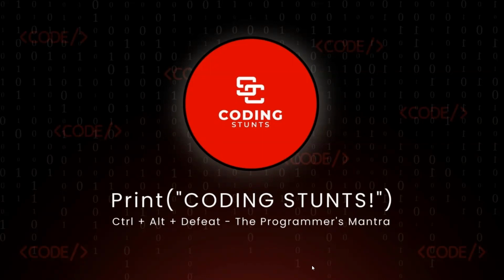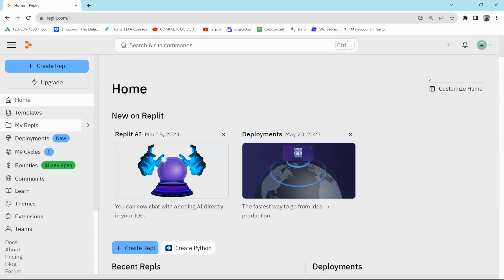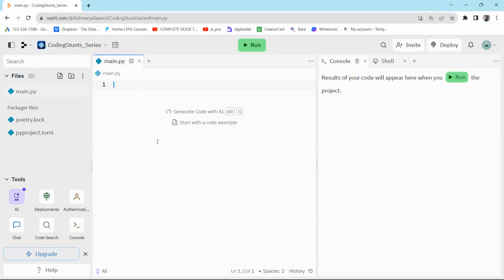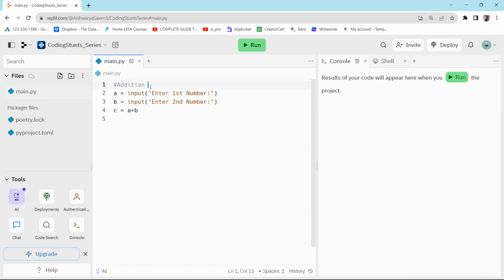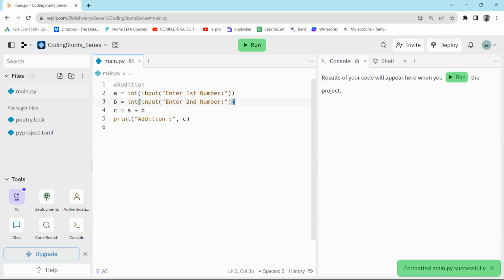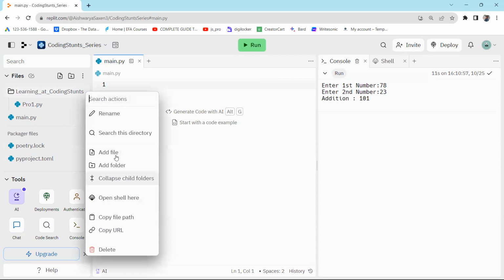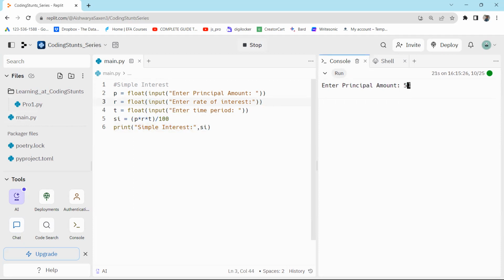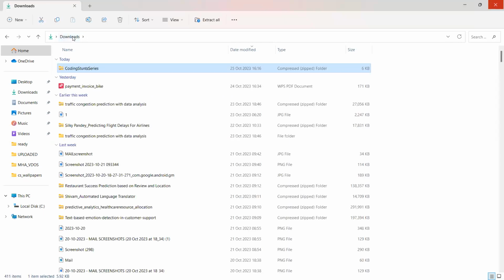Exploring Online IDE | Replit.com | Python Series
Exploring Online IDE | Replit.com | Python Programming Tutorial Series  @CodingStuntsOfficial